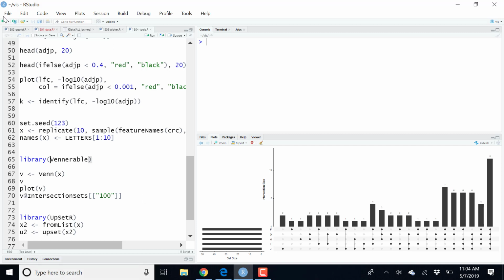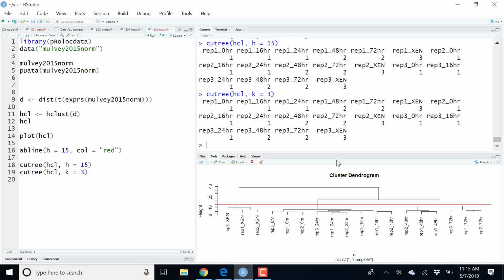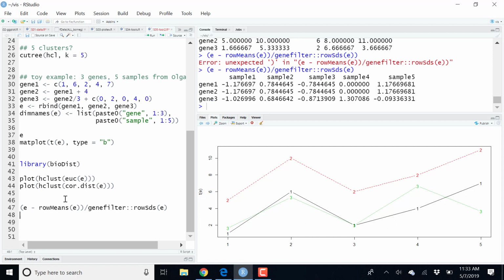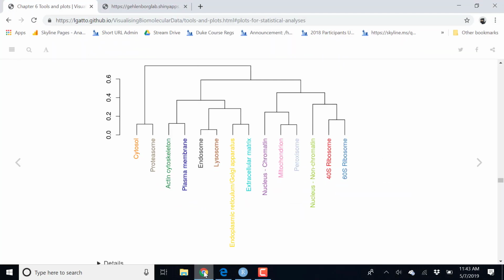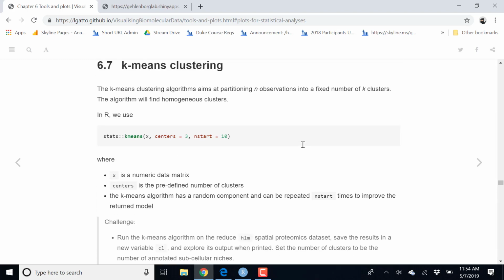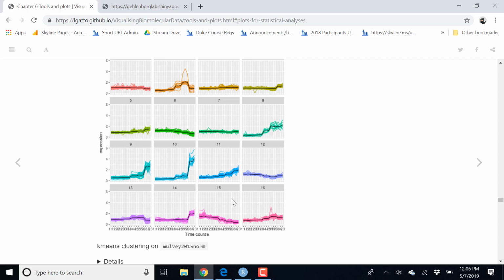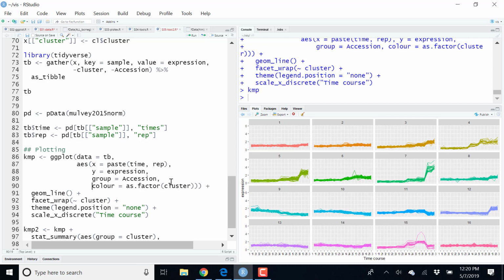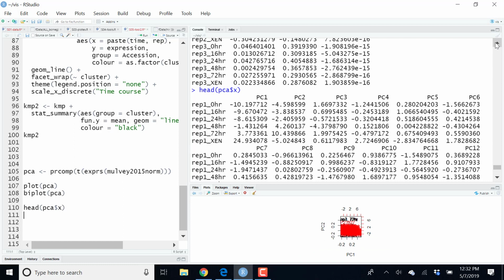NEU19 P7 Day 2 am 11 00 Gatto Bioconductor for MS